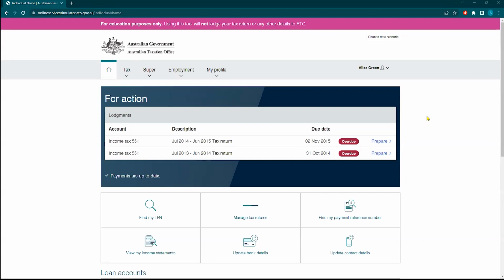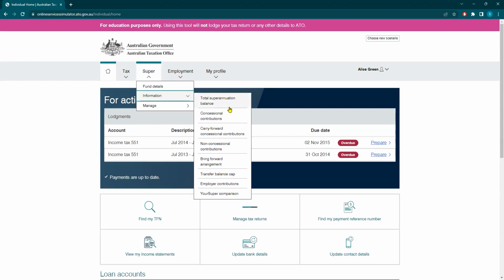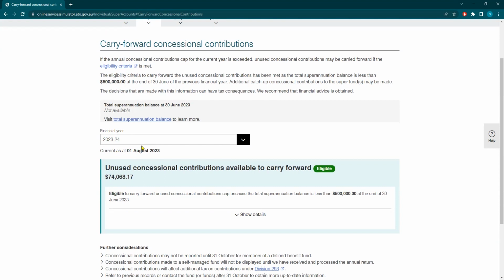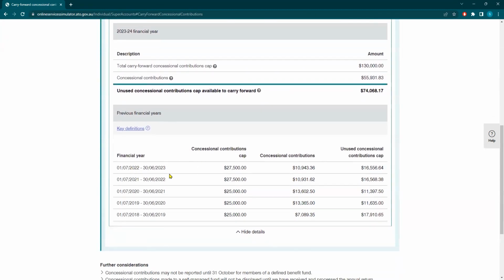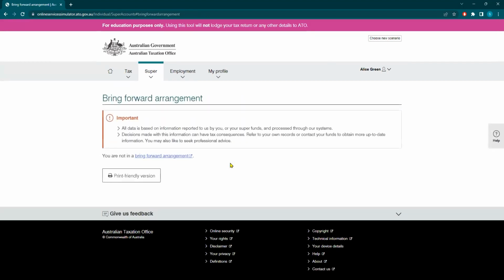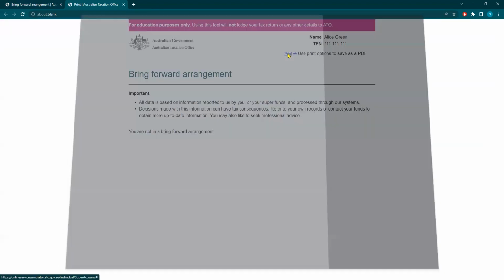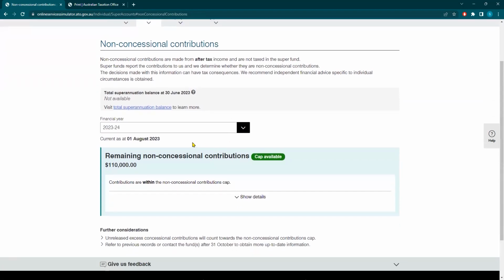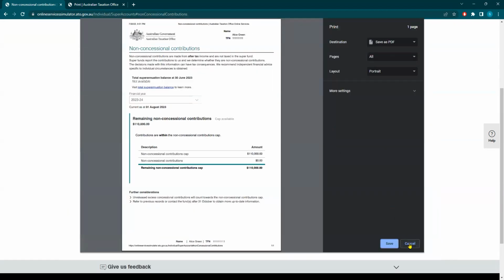How to find information on Carry Forward and Bring Forward Super Contributions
This short video explains how to locate information regarding your superannuation carry forward concessional contribution (catch-up) and bring forward non-concessional contributions, through the Australian Taxation Office (ATO) portal which can be accessed through your MyGov account.